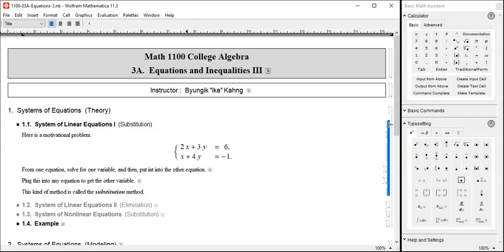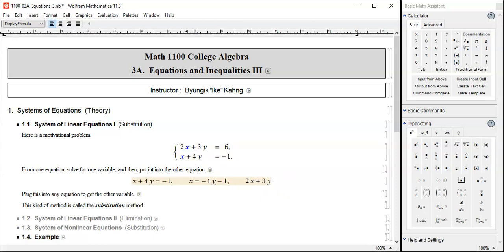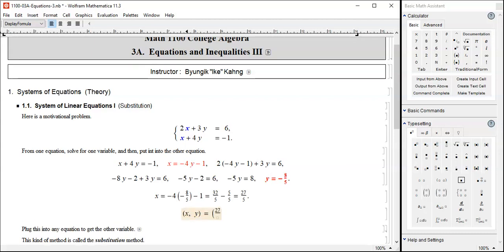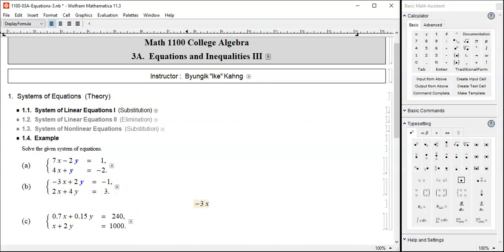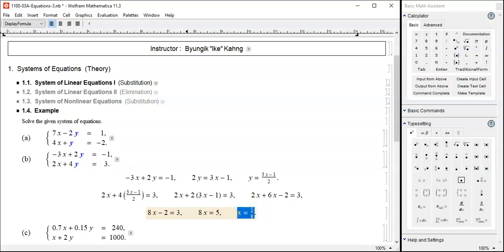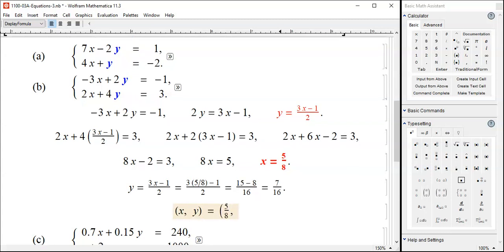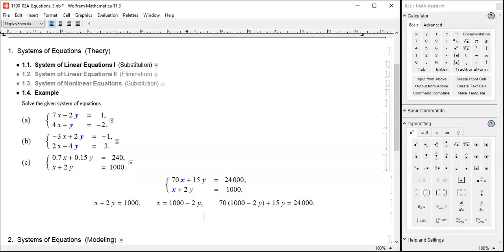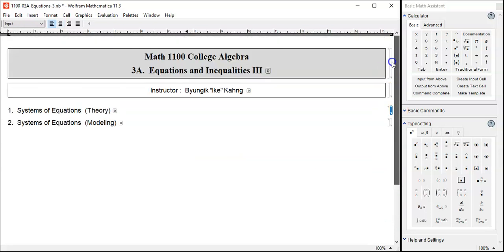1100-03A Equations and Inequalities III - 1